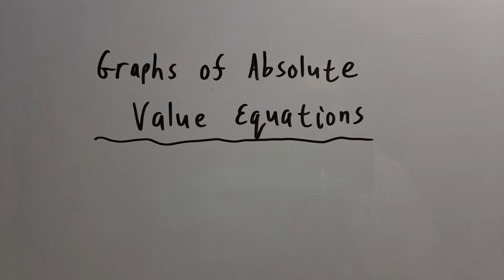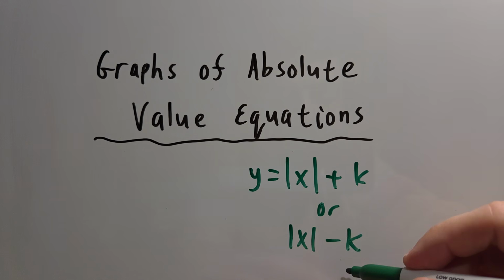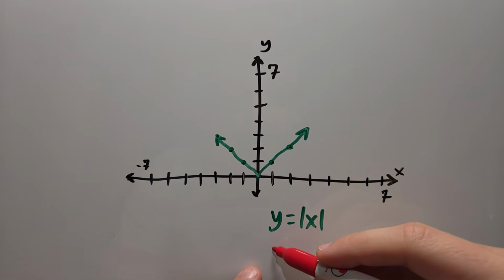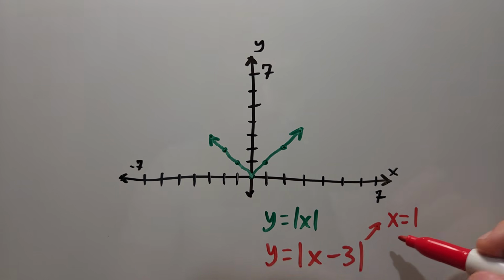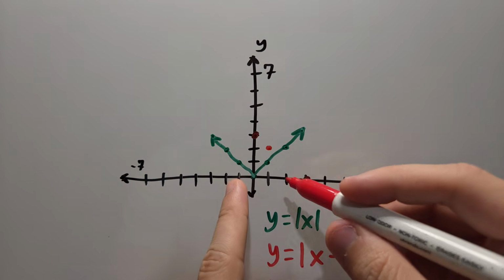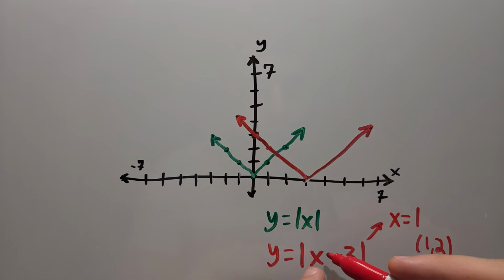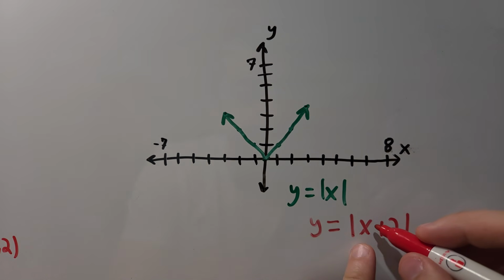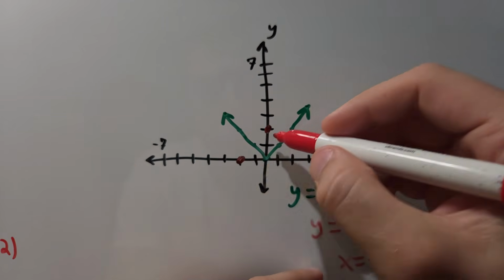Graphing Absolute Value Equations (Part 2)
In this video, I talk more about about graphing absolute value equations. Here, we graph absolute value equations with horizontal transformations and plot them to show the comparison to the original graph. There are times where horizontal and vertical shifts can occur simultaneously, but we will look at those later on.